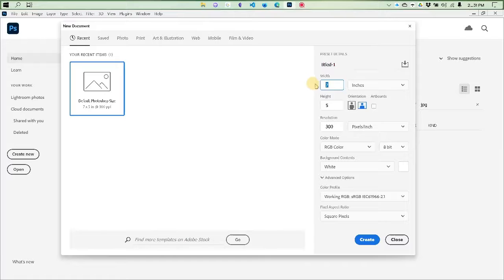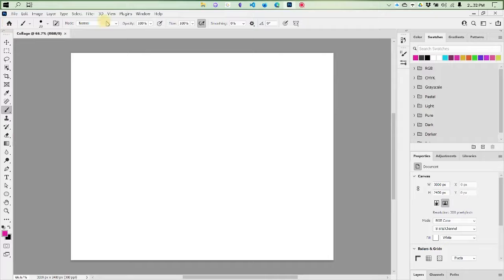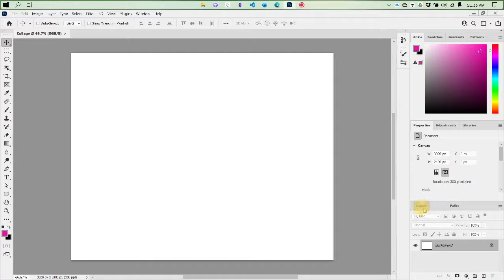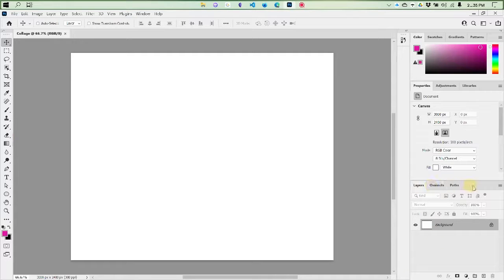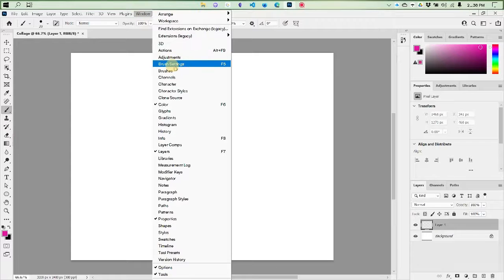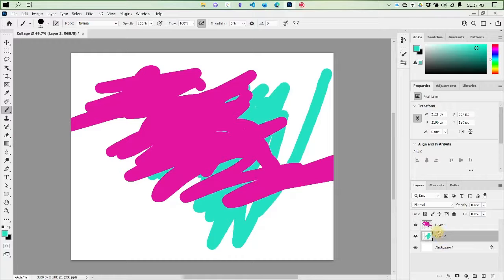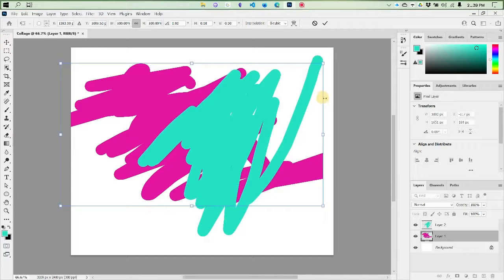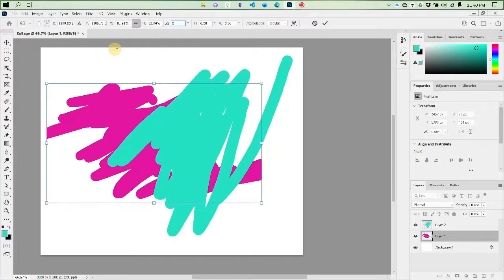intro to photoshop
quick intro to Photoshop for ARTS 102 Summer 2021